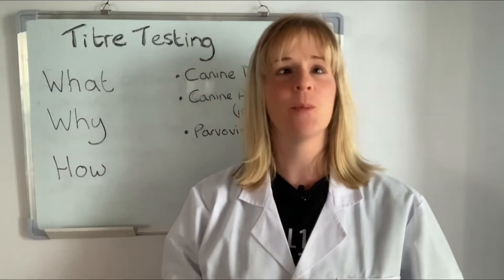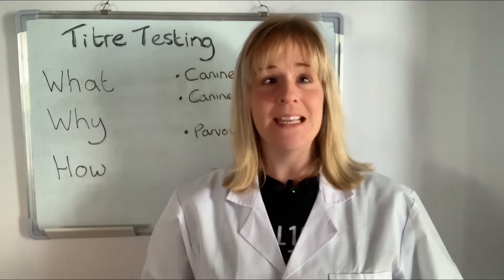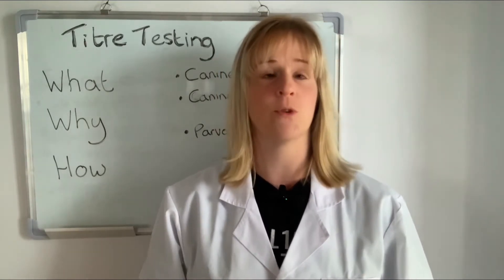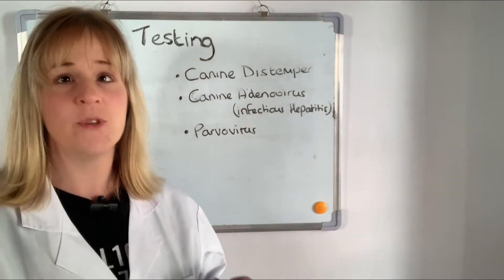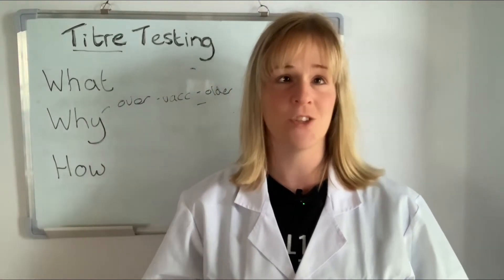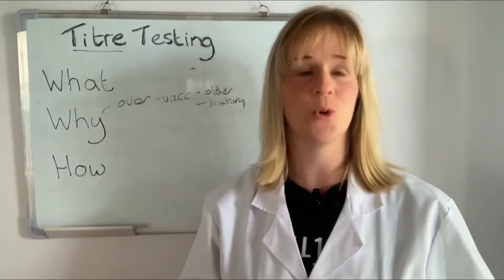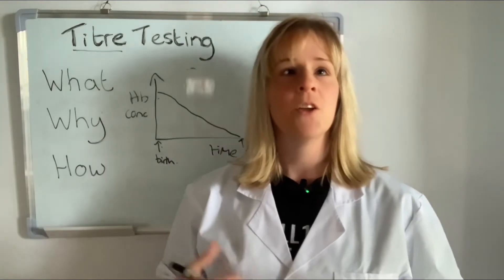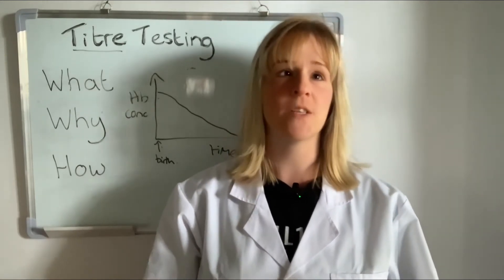Titre Testing for Dogs Explained | What, Why and How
Titre tests for dogs explained. Includes what they are, their benefits and why you would want to get an antibody test for your dog and how to order a titre test kit from us.

Explains how antibody tests for dogs can be used to decide when and how often to vaccinate your dog, and if they should have a booster vaccination. Also explains puppy immunology and when to vaccinate your puppy for the best immune response.
Chapters:
00:00 Start
00:05 Intro
01:11 What are Titre tests or antibody tests for dogs?
02:37 Why would you want to get your dog titre tested? The benefits of Titre Testing in dogs
06:58 How to get your dog titre tested with Dragon Lab?
07:40 Interpreting Titre test results